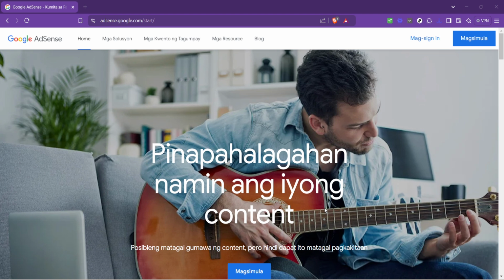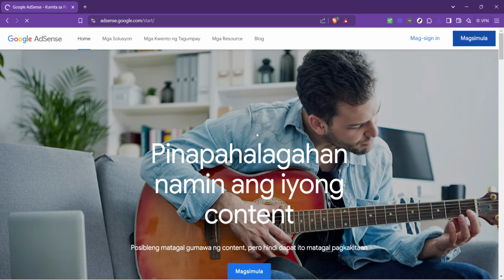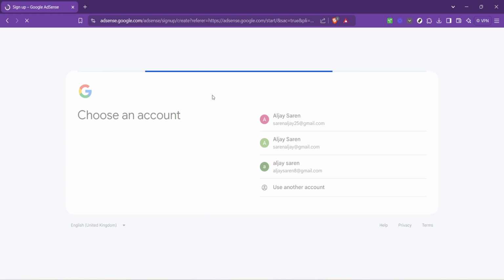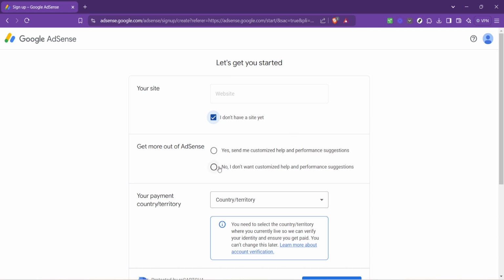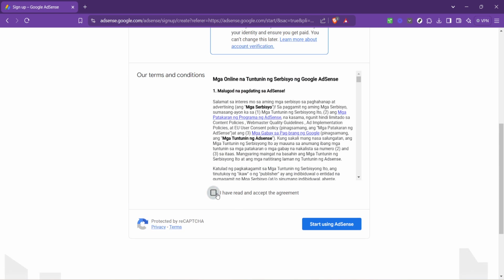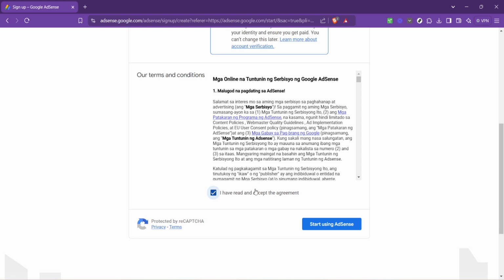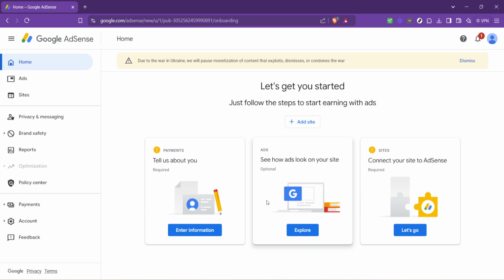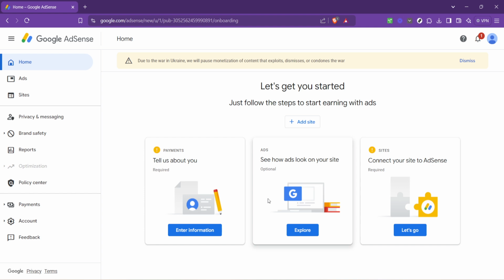How to Create Google Adsense Account (Full 2024 Guide)